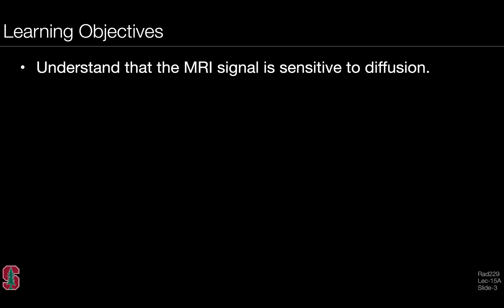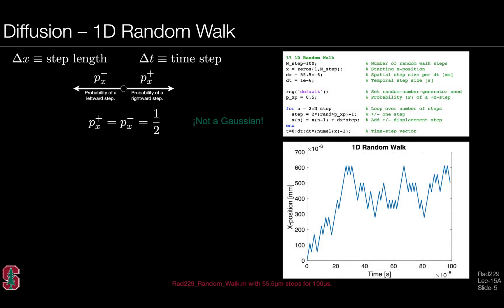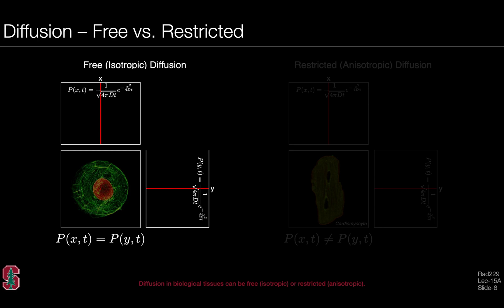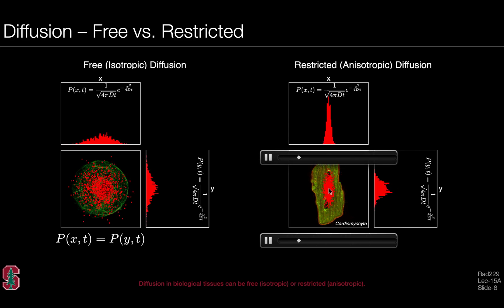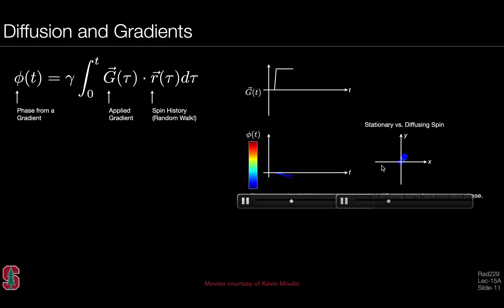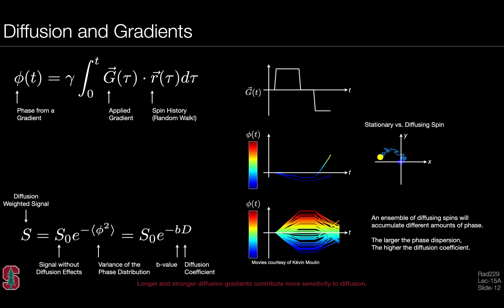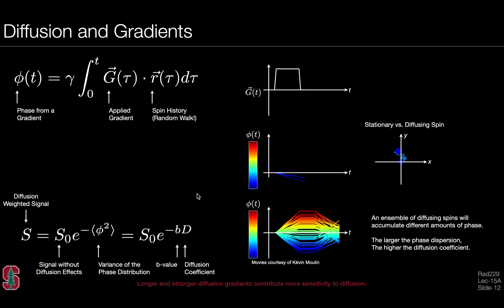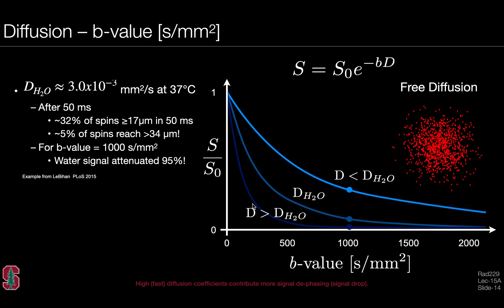Rad229 (2020) Lecture-15A: Diffusion, Spins, and MRI Signals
Lecture-15: “Magnetization Preparation II - Diffusion” is broken down into three mini-lectures.

Lecture-15A reviews the basics of “Diffusion, Spins, and MRI Signals”. The learning objectives include:

• Understand that the MRI signal is sensitive to diffusion.
• Appreciate the relationship between random walks, diffusion, and MRI signal attenuation.
• Describe the dependence of the MRI signal on the diffusion coefficient.
• Recall the spatial and temporal scale of diffusion in biological tissues.